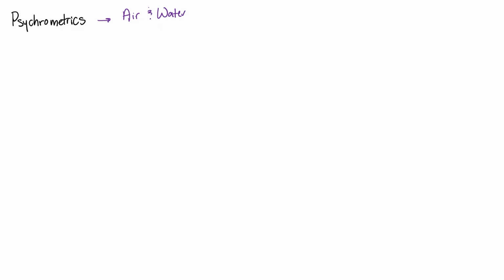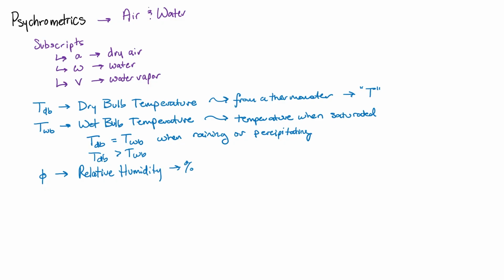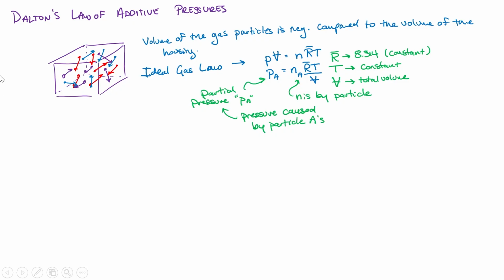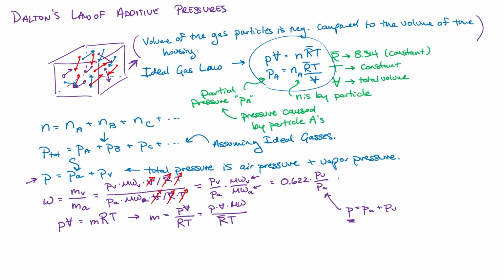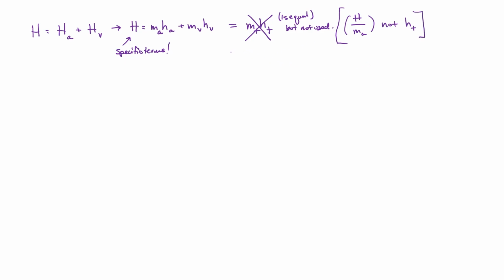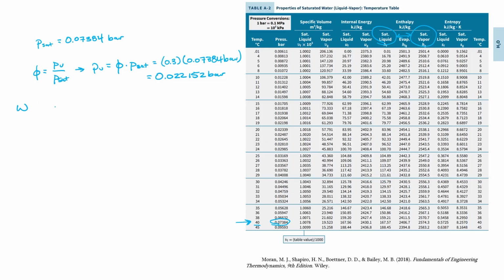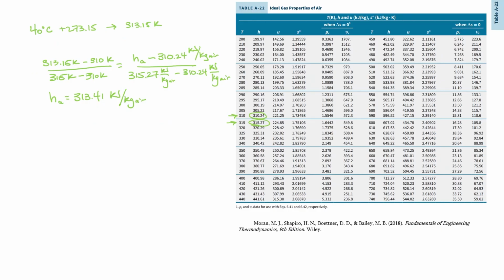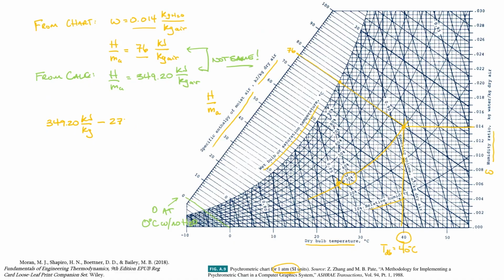Psychrometrics Basics: Hand Calculations vs. Chart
A quick (somewhat?) intro on the values in the psychrometric chart as well as a comparison with the hand calculated values you are more familiar with. This does not include any processes (see other videos). This video uses tables and charts from Fundamentals of Engineering 9th Edition text.

Moran, M. J., Shapiro, H. N., Boettner, D. D., & Bailey, M. B. (2018). Fundamentals of Engineering Thermodynamics, 9th Edition. Wiley.